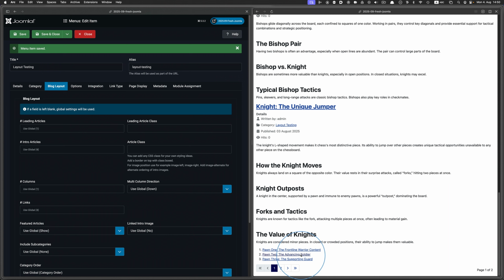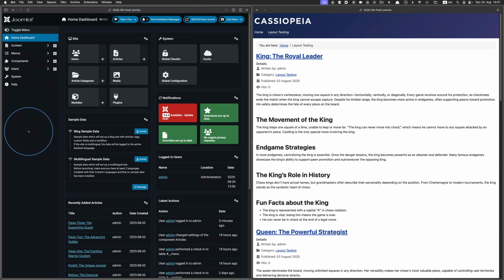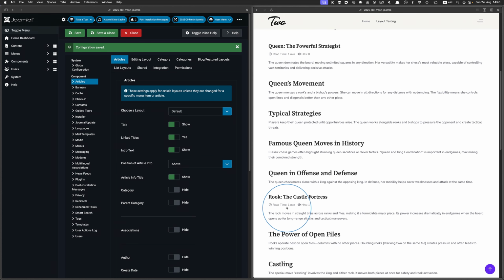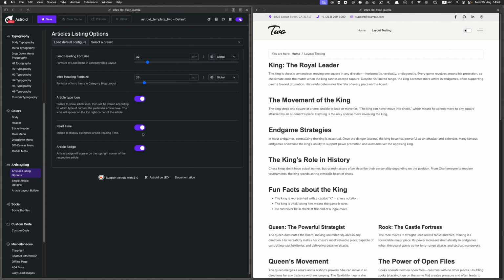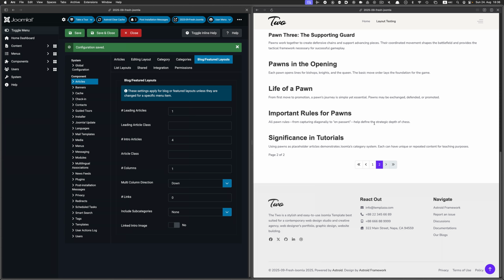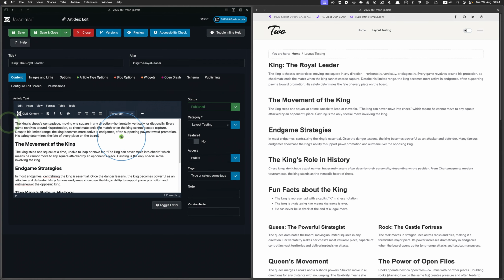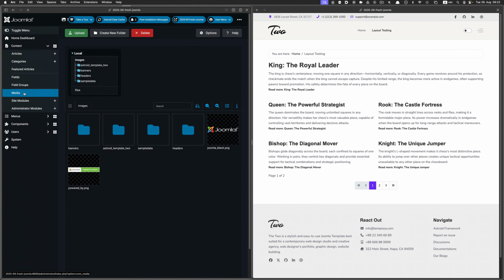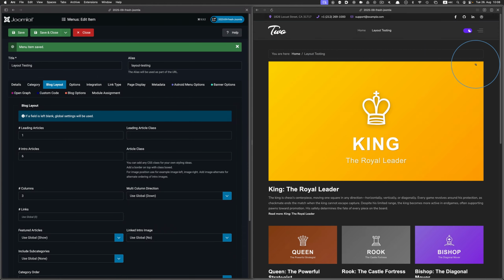Read More & Astroid Framework Setup | Category Blog | CAT-Pt.02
🚀 When your category view shows entire articles instead of tidy previews, it's because Joomla needs a break tag to know where to cut. Not exactly intuitive, right? 👀

Without a Read More break, Joomla has no idea where the preview ends. It shows everything.

True story: I built the grid from Episode 1, refreshed the category view, and saw the full text of every article cascading down the page. I'd built a grid with no doors. The Read More break is a single line you insert into an article that tells Joomla: show everything above this in the grid, save everything below for the single article view. I hadn't heard of it until the full-article dump showed me I needed it.

Here's your game plan:

00:11 - Structural Completion (where Episode 1 left off and what needs finishing first)
01:46 - Astroid Framework Switch (installing Astroid and what changes immediately)
05:24 - Global Article Settings - Clean Up (the settings Joomla resets that you need to re-establish)
07:00 - Global Article Settings - Troubleshooting Quirks (CMS vs framework conflicts and how to diagnose them)
11:34 - Layout Enhancement (two-column configuration for magazine-style presentation)
13:33 - Content Structure (Read More breaks and what they do to the category view)
18:25 - Visual Content (article image integration using the media manager)
21:12 - Structure Complete (what you've built and what Episode 3 unlocks)
Why this works:

Read More breaks and Astroid installation are the preparation layer - without them, the category management work in Episode 3 has no visual context to land in. Episode 1 mapped the grid. This episode makes it presentable. Episode 3 builds the content structure that fills it.

Breakthrough Concepts

The Settings Hierarchy Conflict
Joomla and Astroid both have article settings. When they conflict, knowing which system wins - and why - is more valuable than memorising every option. Astroid enhances Joomla's output; it doesn't replace it. Joomla's global settings still run first.

The Read More Gate
A Read More break divides every article into a preview (what the category view shows) and full content (what the single article view shows). Without it, Category Blog displays the entire article in the grid. With it, you control exactly what the teaser reveals and what stays behind the click.

Framework Migration Discipline
Switching templates on a live site without auditing Global Article Settings first is how things break silently. The correct workflow is: switch template, immediately check Global Article Settings, then compare the live output against your intended layout before touching anything else.

Series Navigation

📺 Build a Complete Training Portal with Joomla & Astroid Framework

Part 1: Joomla Grid Layout - Transform Your Blog Design
Part 2: Read More & Astroid Framework Setup ◀ 🟢 YOU ARE HERE
Part 3: Category Management - From Chaos to Organization
Part 4: Master Menu Customization & Category Control
Part 5: Build Your Content Funnel with Visual Hierarchy
Part 6: Access Levels Explained - Article & Menu Restrictions
Part 7: Access Control Mastery - Guest vs Registered Users

Support & Resources

🎬 Channel Production: finalbug.tv
🚧 Coming Soon: joomla.solutions